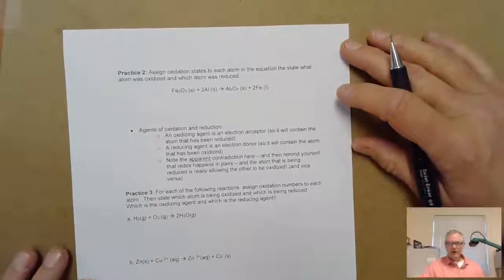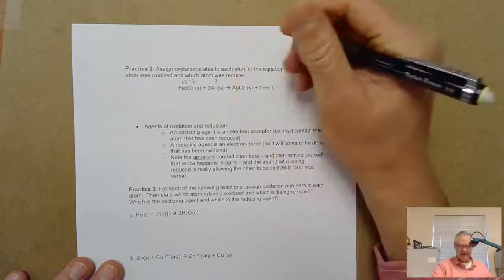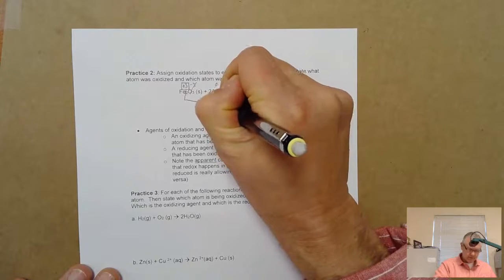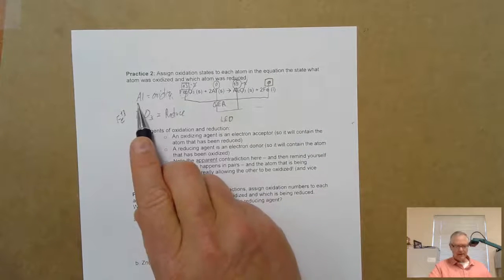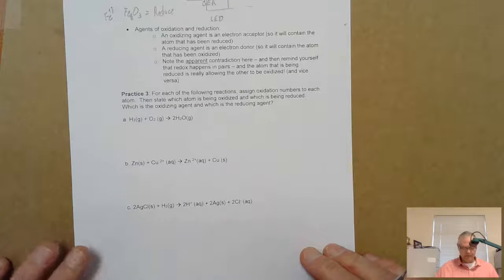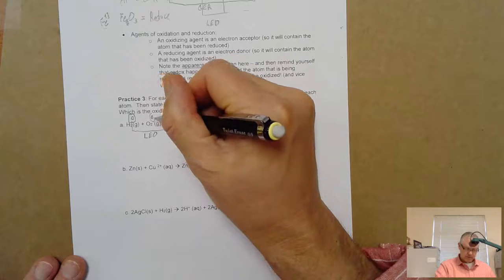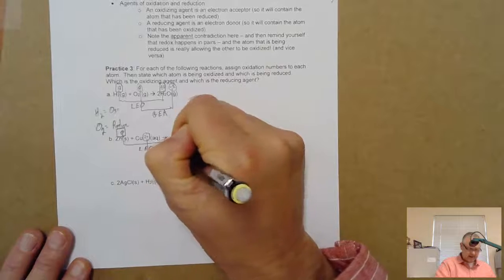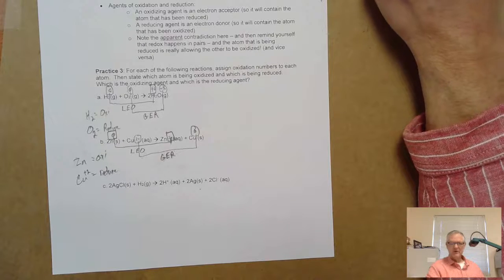AP Chem ReDox Part 2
In this video, I explain how you can determine what is being oxidized and what is being reduced in a ReDox Reaction.